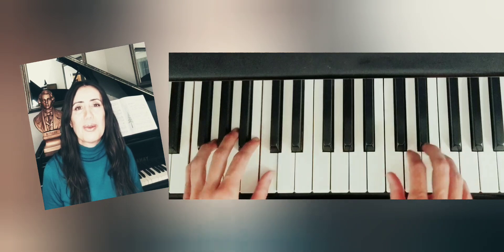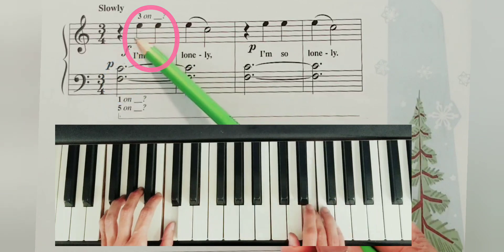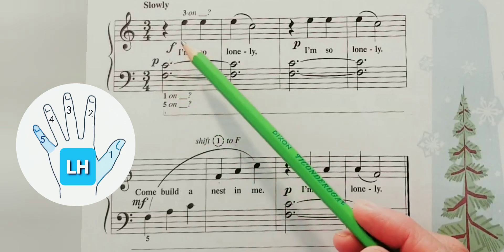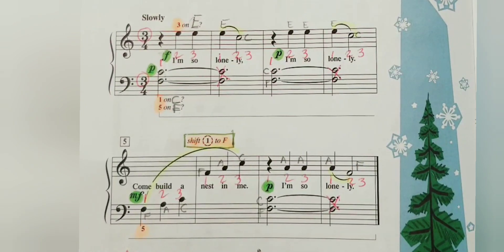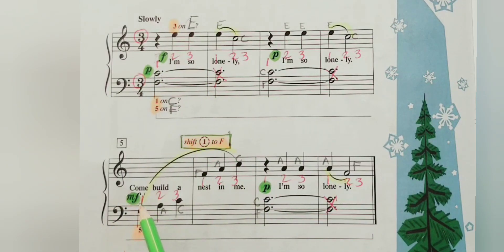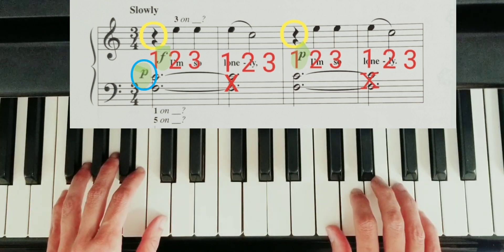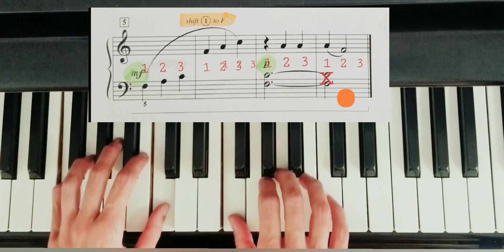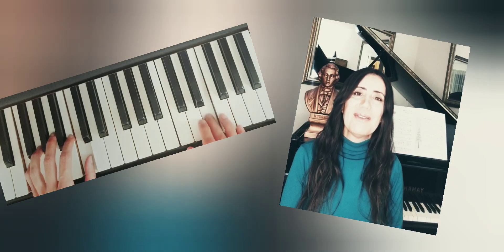67. Lonely Pine, Piano Tutorials, Level 1, Lesson Bk faber Page 20, Claudia Cossío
Learning to shift right hand down.
Welcome to my Piano Studio, the benefit of a whole curriculum that goes all the way from primer Level to Level 5!!

Lessons and books are designed to teach children, but everyone can benefit!!

 link, I get a cut of each book purchase through Amazon, so it would really help me out.

Level 1 - Performance Book: Piano Adventures

This keyboard from Amazon has all that you need to start if you don't want to make a huge investment.